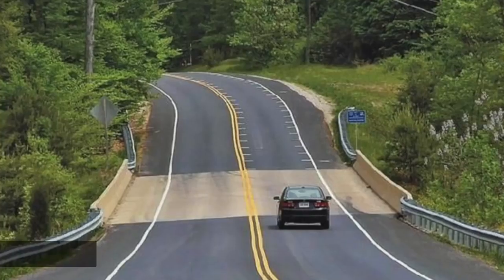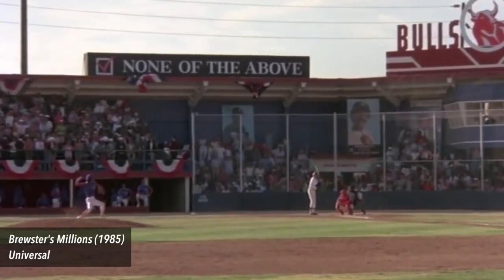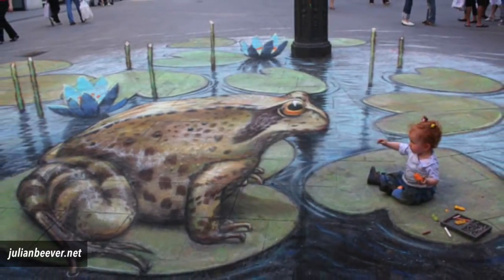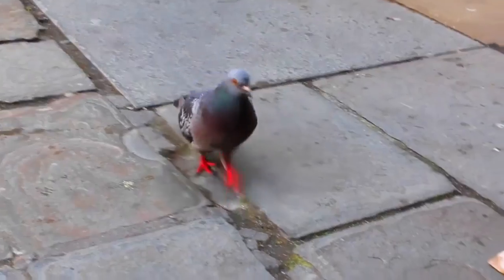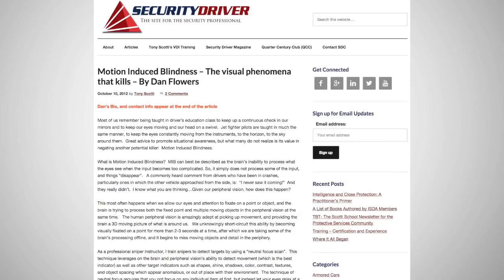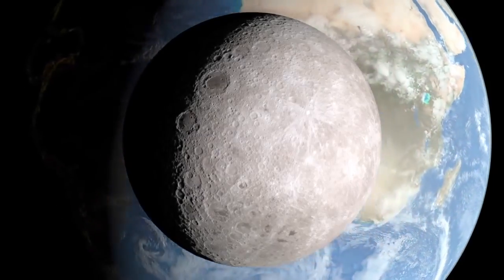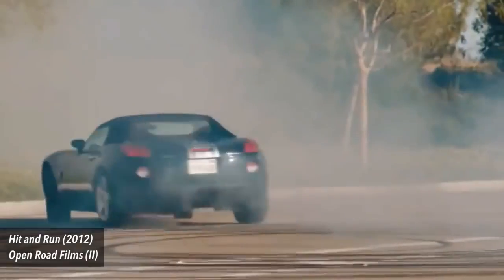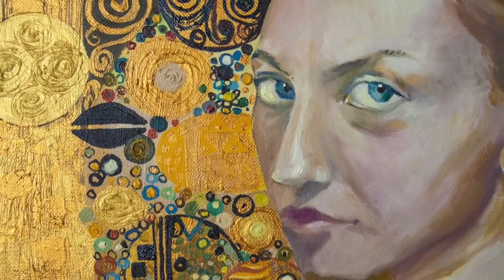10 Everyday Optical Illusions